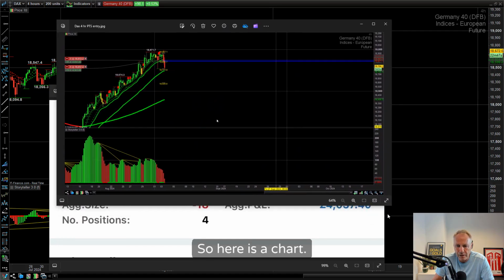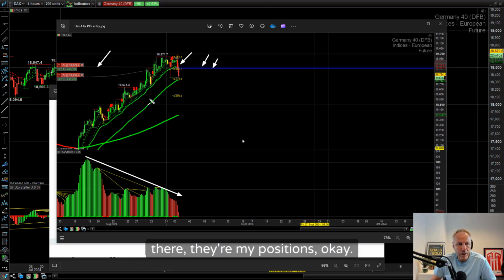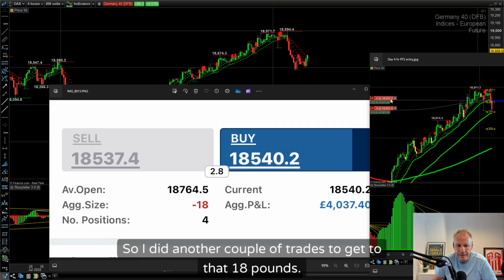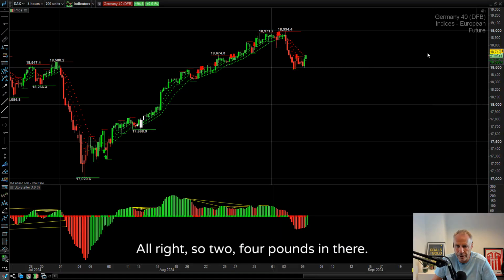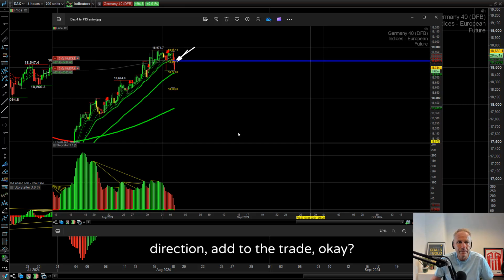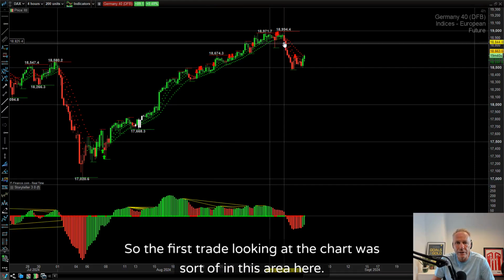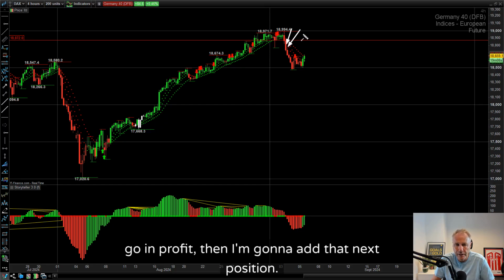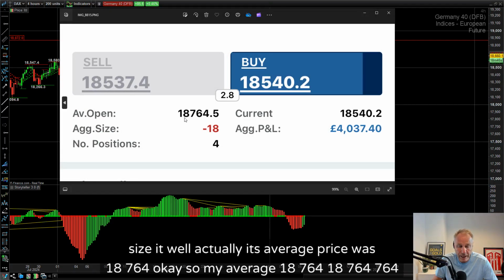Catch My £4,037 DAX Trade Breakdown – Learn How I Scale Into Profitable Trades